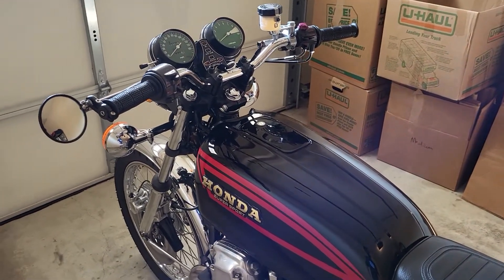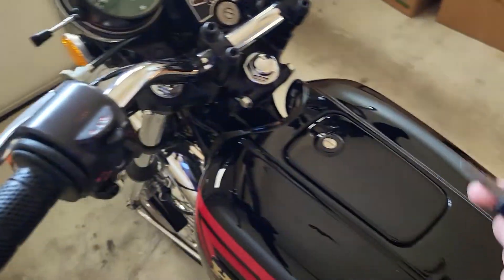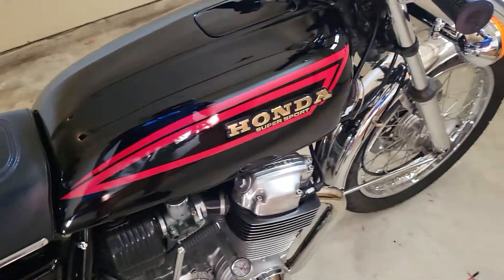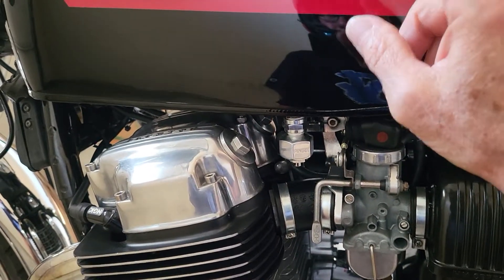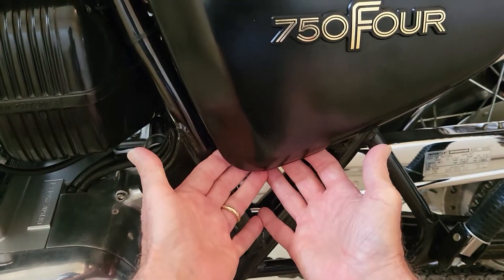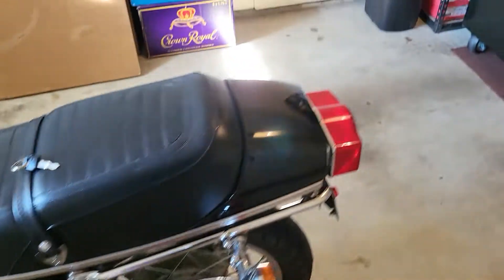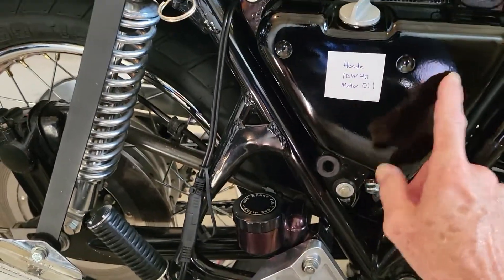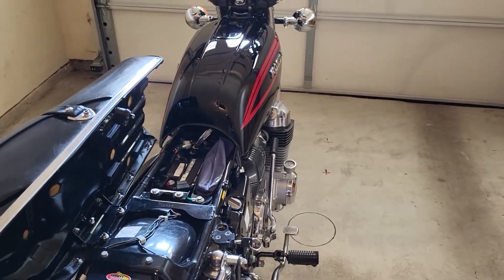CB750F Details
Operational details for new owner. This bike was sold recently via this Bring A Trailer auction